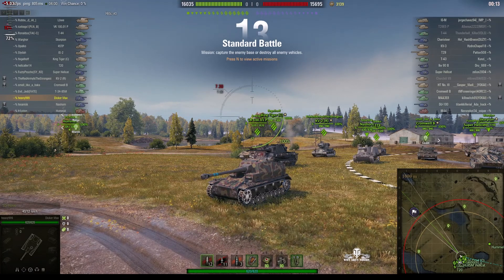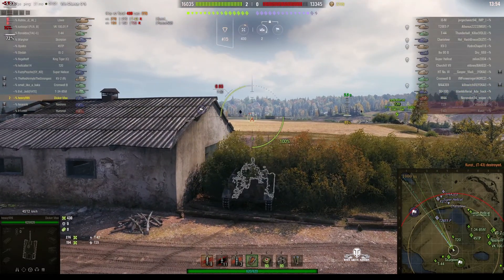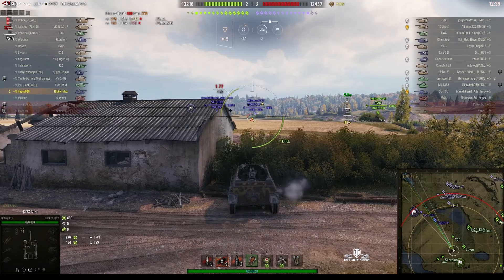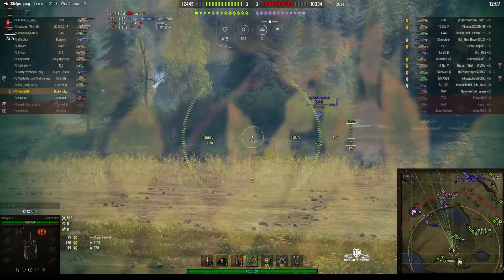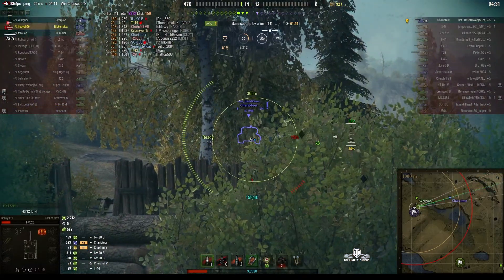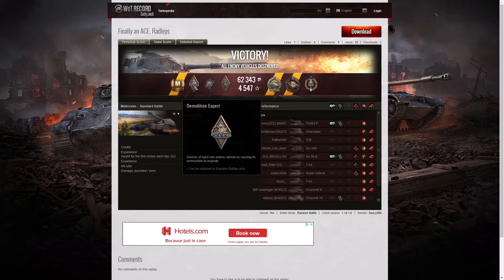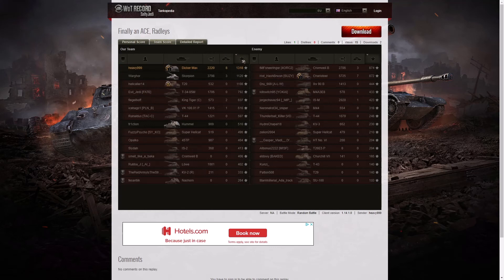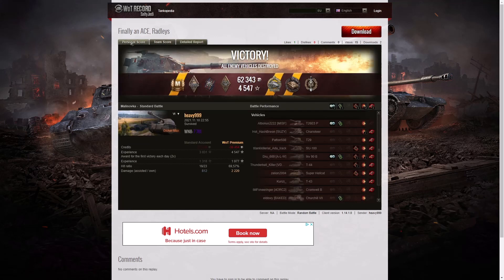Dicker Max - heavy999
This replay is from 10 November 2021 on Malinovka.
The player was heavy999 in the Dicker Max.

Video Contents
00:00 Intro
00:08 Battle
11:07 Results
19:41 Feed Me